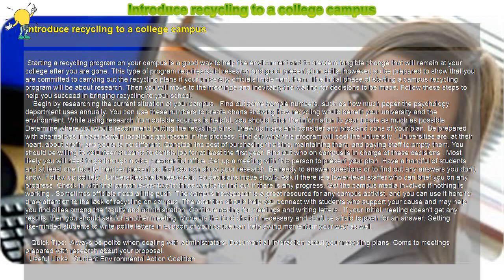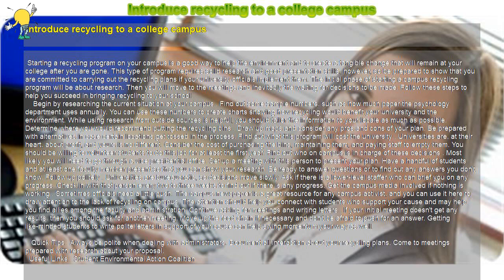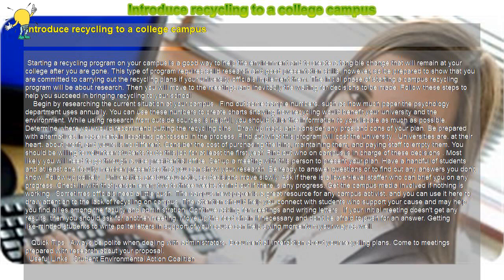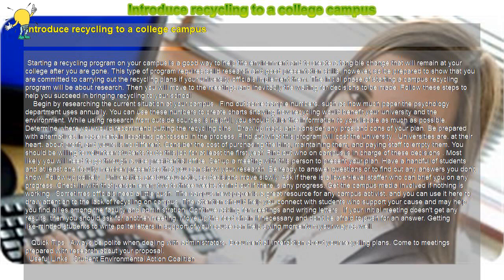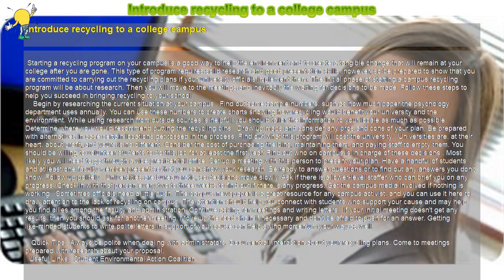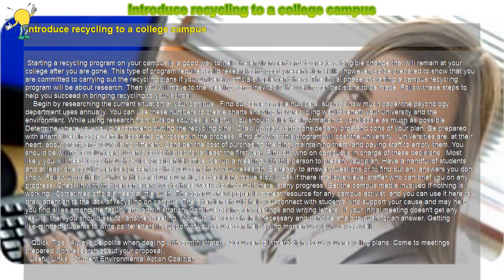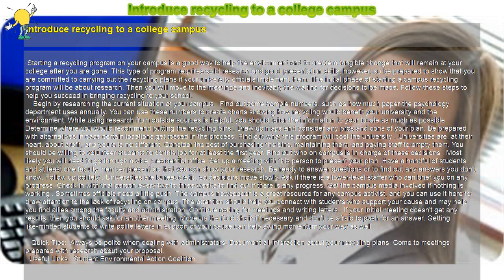How to : Introduce recycling to a college campus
Introduce recycling to a college campus

 Starting a recycling program on your campus is a good way to help the environment and to create a tangible change that will remain at your college after you are gone. This type of program requires solid research and good presentation skills, however, so be prepared to show that you are committed to carrying out the recycling plans if your university officials implement them. The initial phase of starting a campus recycling program will be about research. Then you will move to the meetings and inevitably the waiting for decisions to be made. Follow these steps to help you succeed in bringing recycling to your school.

  Begin by researching the current situation at your campus . Find out some sample numbers, such as how much paper the psychology department uses annually. You can use these numbers to create charts showing how recycling would benefit your university and the environment. While using research from outside sources is helpful, you should tailor the information to your locale as much as possible. Determine where you would recommend putting the recycling bins . Draw up maps and consider any pros and cons of your plan. Be prepared with alternatives in case certain locations get tossed in the process. Find out what this program will cost the university . Universities are, at their heart, about profit, and yours is no different. Consider the cost of purchasing the bins, maintaining them, and paying staff to empty them. You should be willing to volunteer students to do this job for at least the first year. Find out who on campus is in charge of these decisions . Most likely you will need to go through a vice presidential office. Set up a meeting with this person to present your plan. Have a handful of students and at least one faculty member present so that you can show your research. Be ready to answer questions or to find out any answers you don't know. Follow up politely . Universities are bureaucratic, so decisions move slowly. Ask if there is a lower-level staffer who can brief you on any progress. Check in with that person every two to three weeks to find out if there is any progress. Get the campus media involved if nothing is working . Sometimes officials need a little push. The campus newspaper is a great resource for any campus activist, and you can use it here to draw attention to the lack of recycling on campus. The attention should help you connect with students who support your cause and may help you find allies among the faculty and administration. Continue asking for meetings and writing letters . If your initial meeting doesn't get any results, then you should ask for another meeting. Move up the food chain if necessary and don't be afraid to push for an answer. Getting like-minded students to write polite letters in support of your cause can help swing momentum your way as well.

  Quick Tips: Always be polite when dealing with administrators. Document all interaction about your recycling plans. Come to meetings prepared with research about your proposal.

 Useful Links: Student Environmental Action Coalition